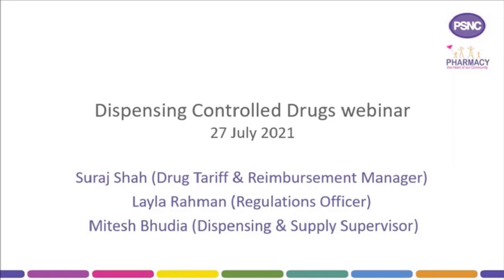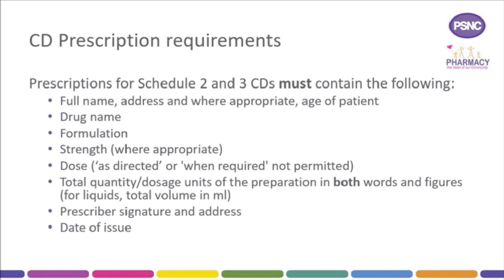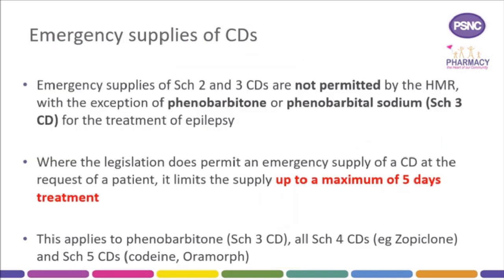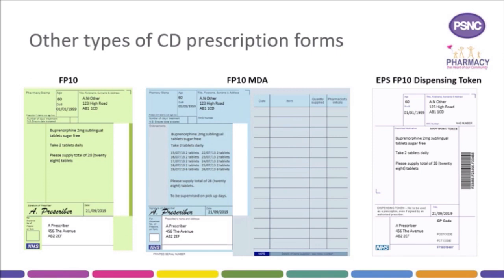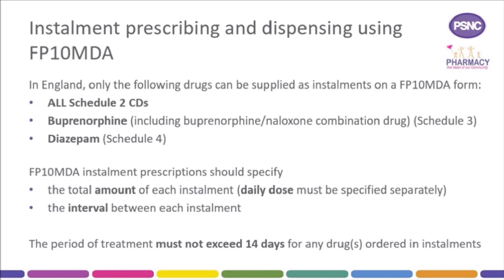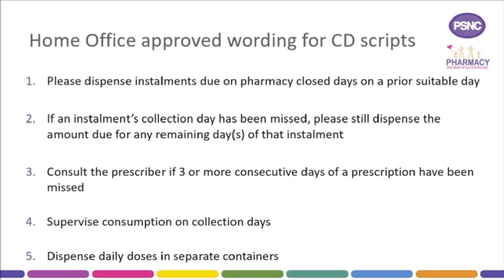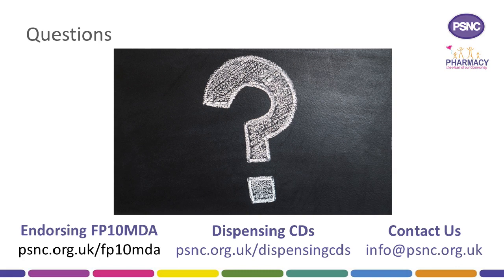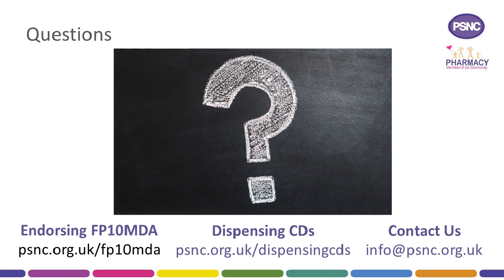Dispensing Controlled Drugs webinar (July 2021)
This PSNC webinar aims to help community pharmacy contractors understand more about dispensing Controlled Drugs (CDs).

Our team of in-house experts explain:

Differences between CD schedules
Prescribing rights for CDs
CD prescription requirements and appropriate date
Brand prescribing of CDs
Types of CD prescriptions (including EPS)
Private CD prescriptions and requisitions
Instalment dispensing
Endorsing and submission of CD prescriptions
Payments for CD prescriptions
Common endorsing errors

Please note: This is a recording of a live event so you cannot submit questions or participate in any polls or surveys that may be mentioned.

This outlines prescription requirements for CDs including prescription validity, length of treatment, owings, repeat dispensing, instalment dispensing and checks to confirm the identify of CD collectors.

This guides pharmacy teams on how to endorse FP10MDA instalment prescription forms to ensure they can be processed for payments accurately by the NHSBSA.